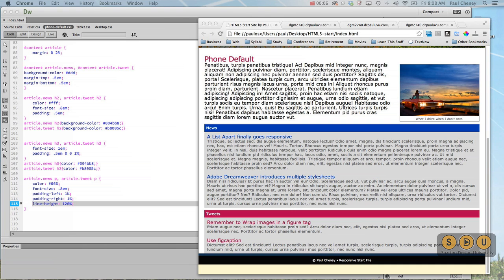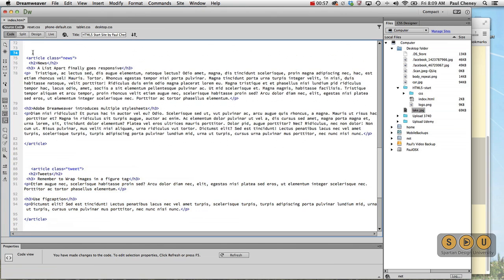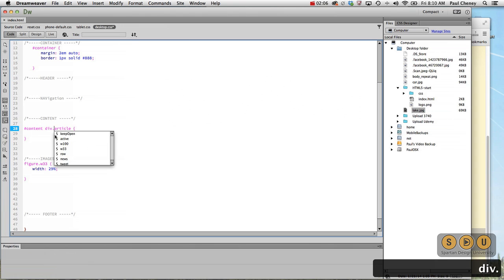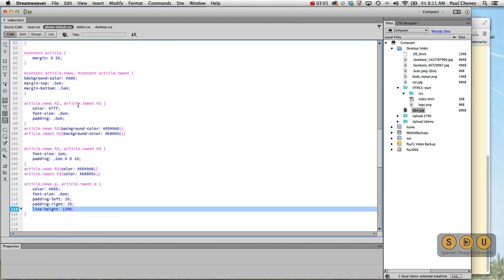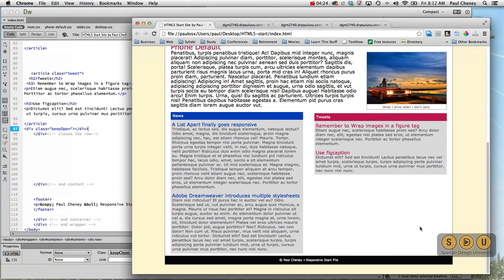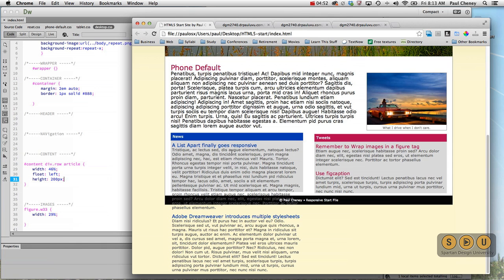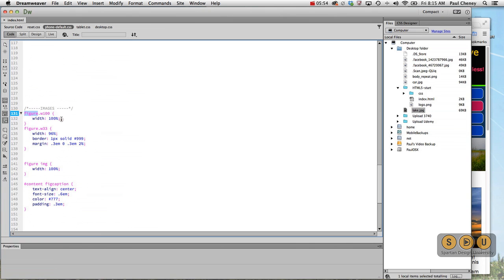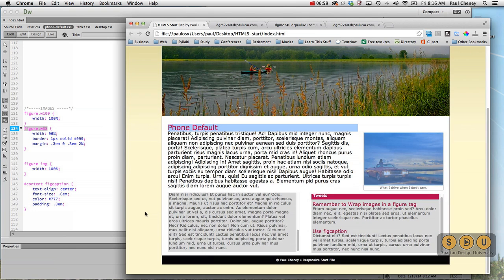22 Responsive Web Design with HTML5 and CSS3 Introduction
Nội dung được đăng bởi zatmit.com (Uploaded by zatmit)